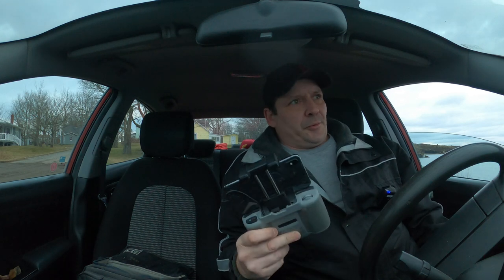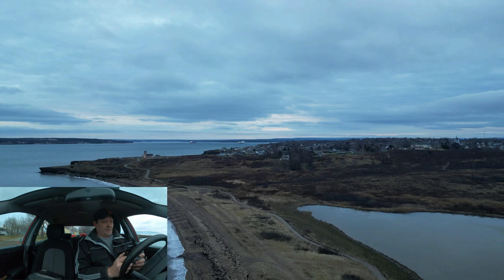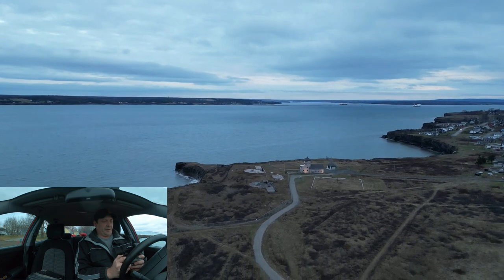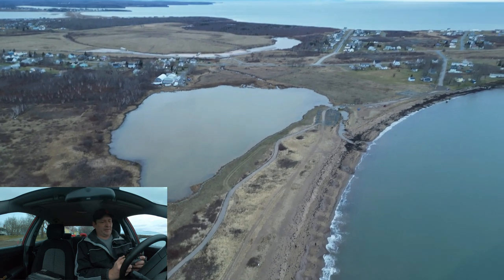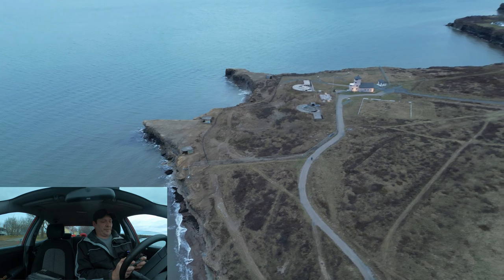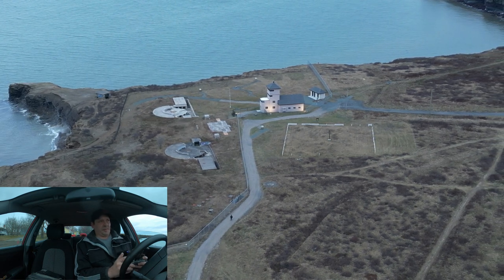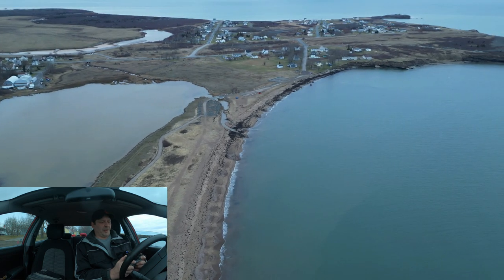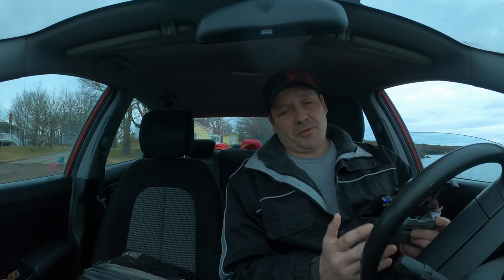DJI Mini 3 Barracks Flight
Brand new year and a new flight at the Sydney Mines barracks with the DJI mini 3 pro.

You can purchase the DJI Mini 3 Pro here - DJI MINI 3 PRO